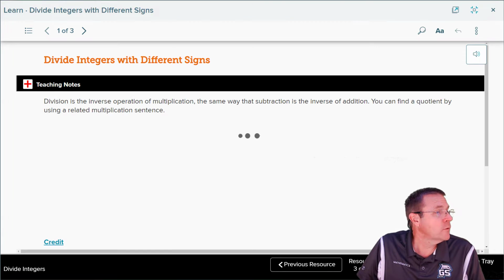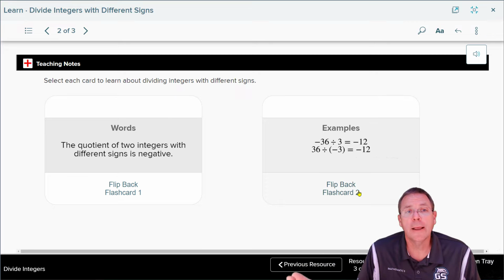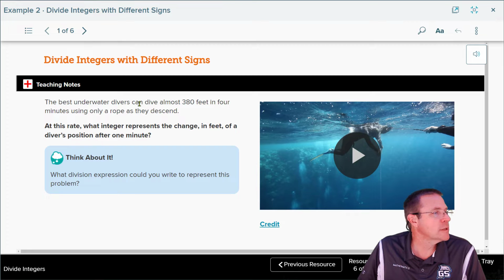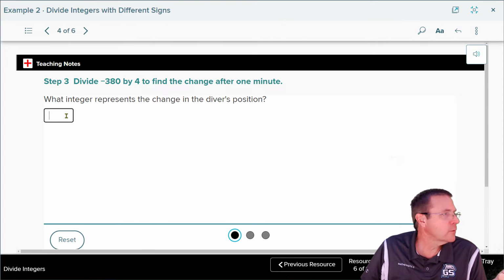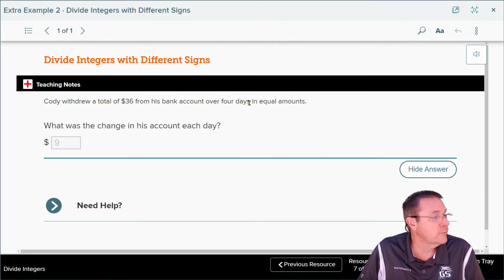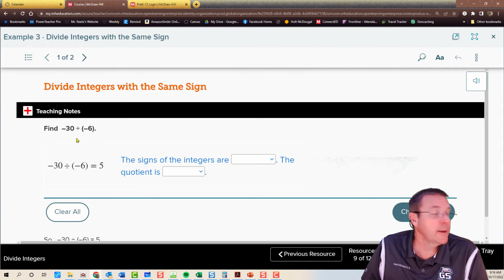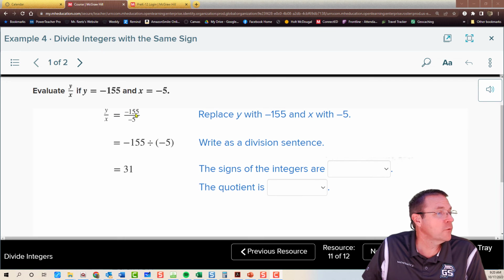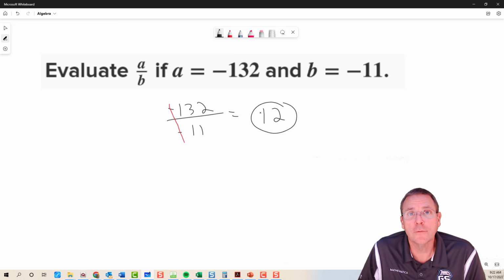3-4 Divide Integers - Reveal